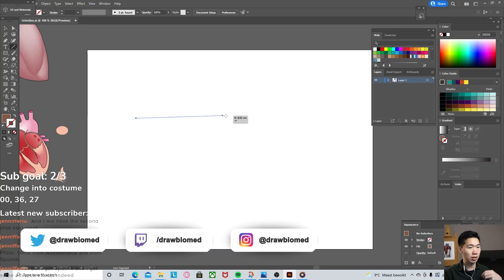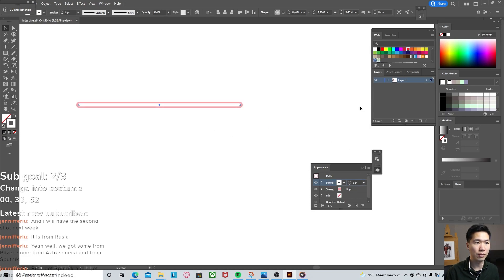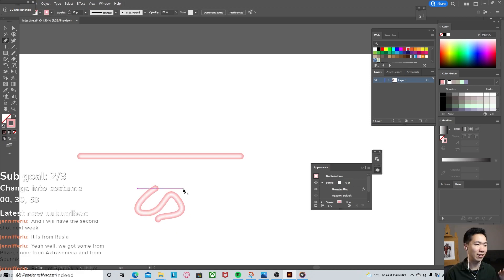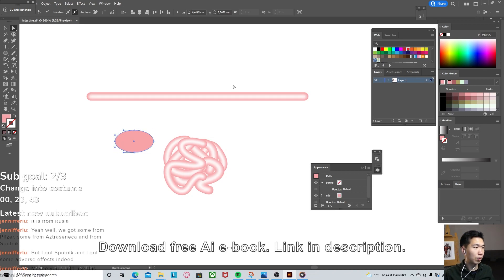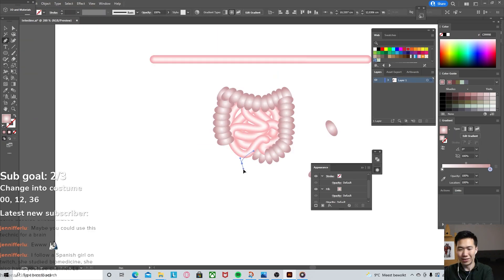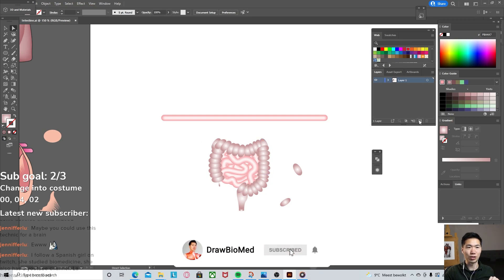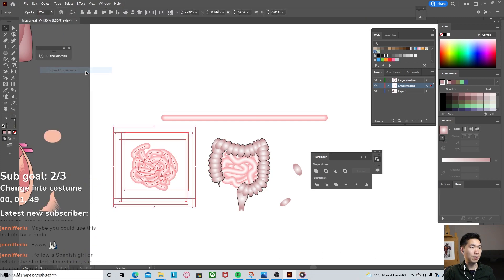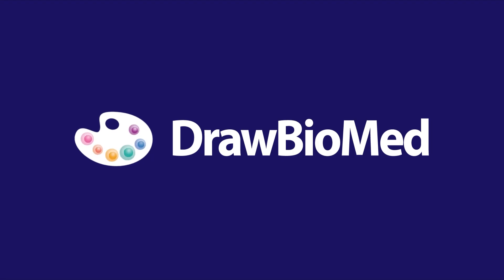How to Draw Intestines in Adobe Illustrator | Scientific Illustration | Graphical Abstract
This tutorial demonstrates how to draw intestine for research publication, conference posters, science figures and graphical abstracts.